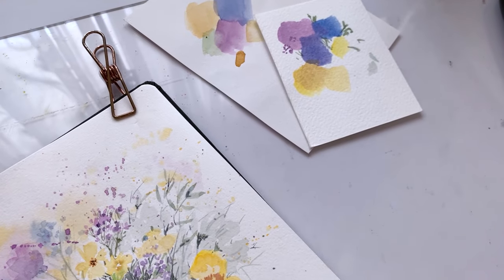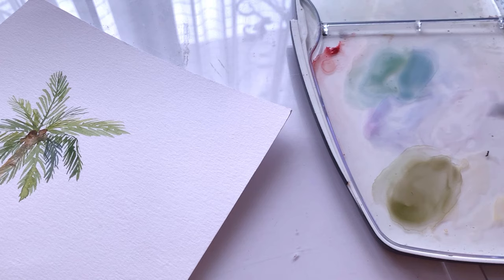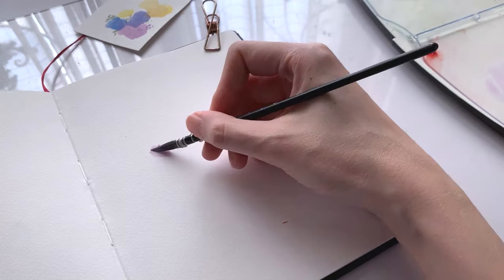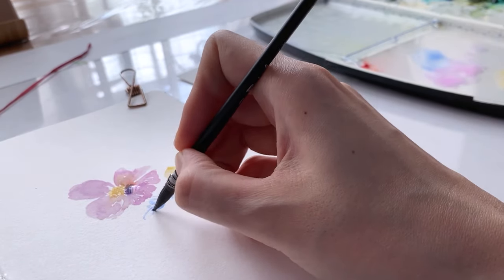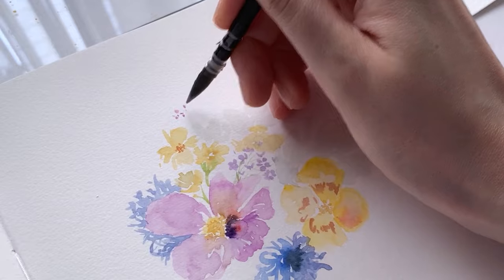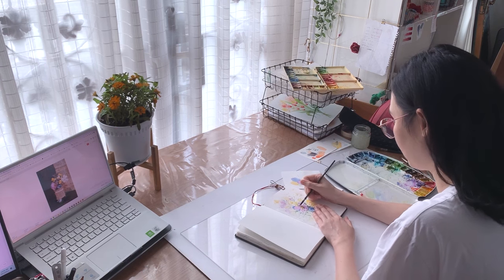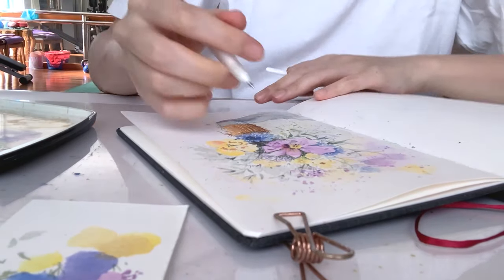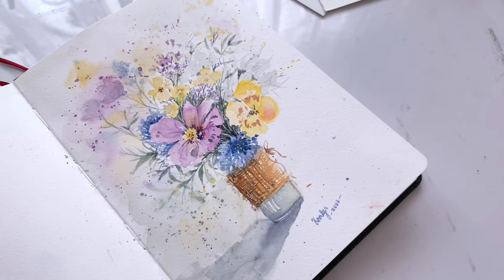10 Tips to Paint Expressive Watercolor Loose Florals (Part 1)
I'll be sharing with you my personal tips on how to paint expressive loose florals with watercolor, join me and paint along!

Due to some technical errors a portion of the video (after 5:07) has been removed.

If you always wanted to learn watercolor landscapes but have no idea how to start, join me in my online course where you’ll get a full guide of insights to all the skills and techniques required to start painting.

** Join in on the VIP newsletter for exclusive access to free tutorials, content, free guides, current updates, and more that will help bring your watercolor journey to the next level!

❤ MY MATERIALS:
Raphail Brush, Size 3/0:

Are you enjoying these music? Sign up with Thematic using the link the below and enjoy 1 month free of Premium access!